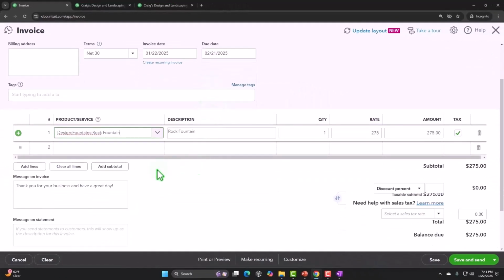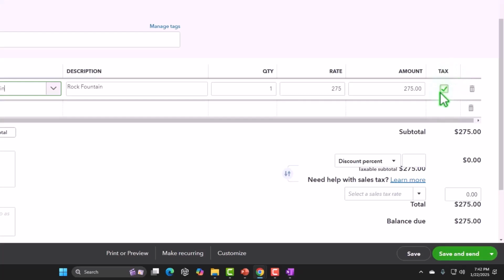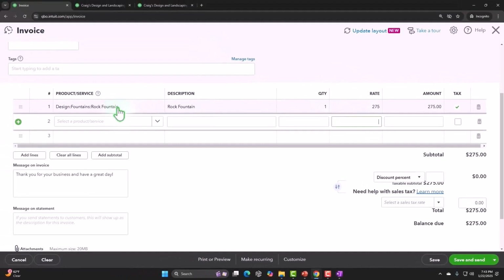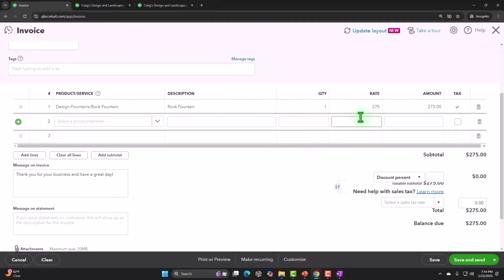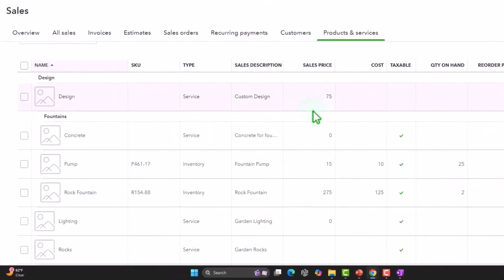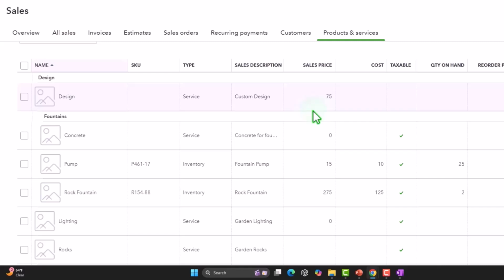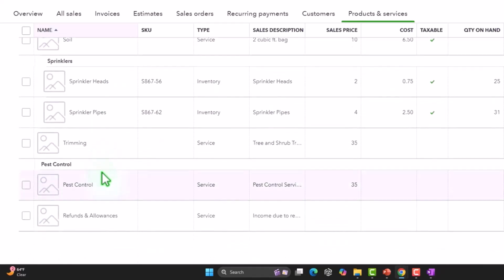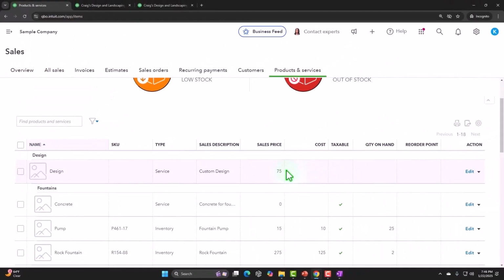Products & Services Items – What they Do 2 QuickBooks Online 2025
Products & Services Items – What they Do
QuickBooks Online 2025